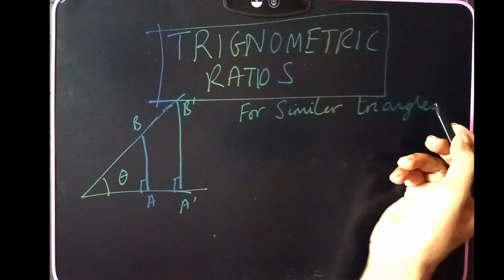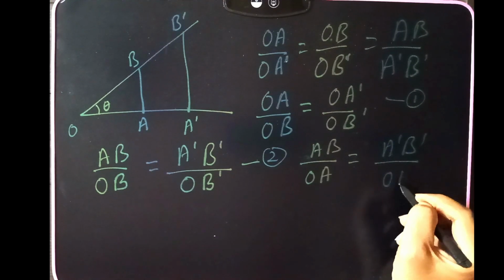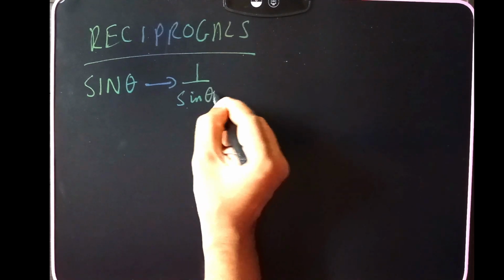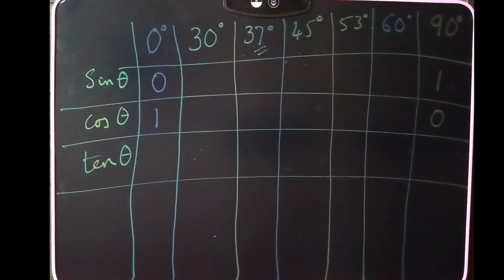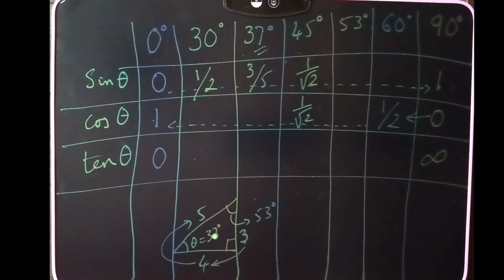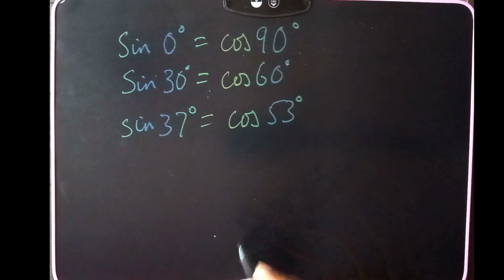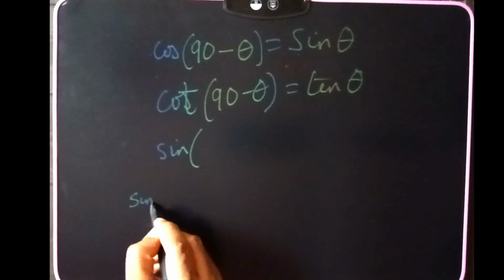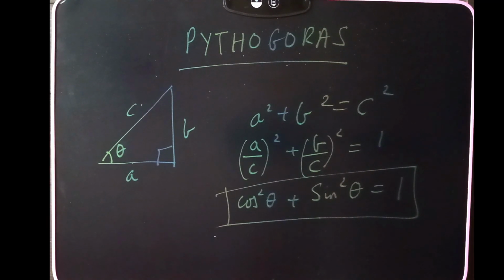Trigonometry Ratios Made Easy | Class 11 Physics | NEET Preparation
Master **Trigonometry Ratios** in Class 11 Physics with this clear, step-by-step session designed for NEET aspirants.
We cover the **Pythagoras theorem, similar triangles, and easy tricks to remember trigonometric ratios for common angles (30°, 45°, 60°)**.

🔹 Chapter: Units and Measurements – Basic Mathematics
🔹 Topic: Trigonometry Ratios
🔹 For: NEET Preparation

What you’ll learn:
✔️ Understanding sine, cosine, tangent ratios
✔️ Applying Pythagoras theorem in trigonometry
✔️ Using similar triangles for ratio derivations
✔️ Quick memory hacks for common angles

🎯 Perfect for Class 11 students building strong fundamentals in Physics and Mathematics.
📚 Boost your NEET problem-solving speed with these essential tools!